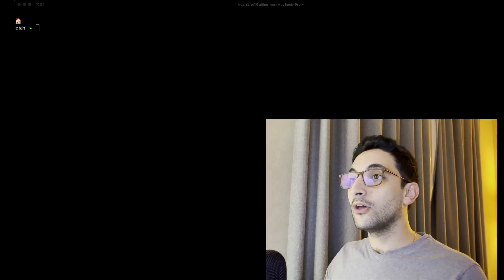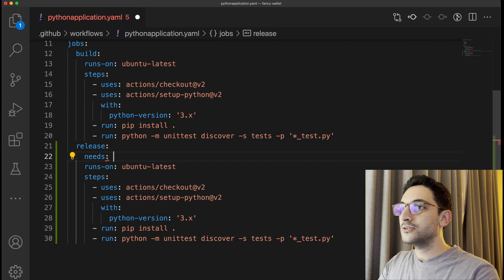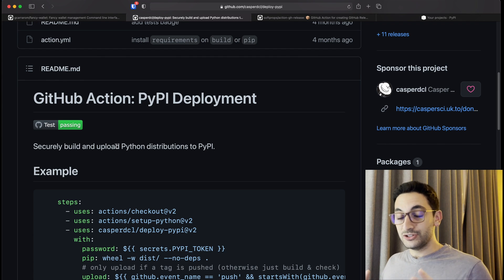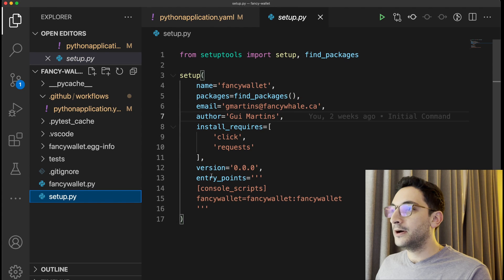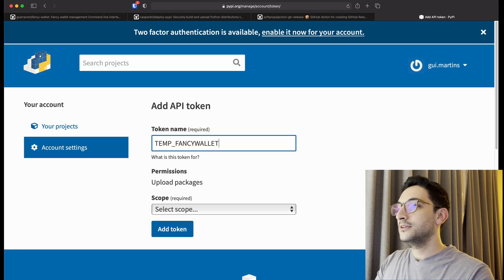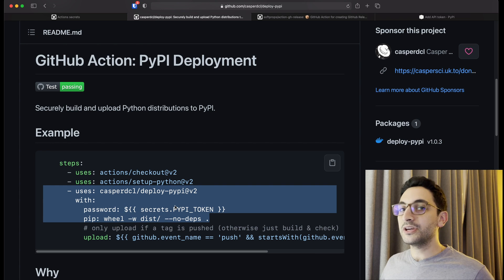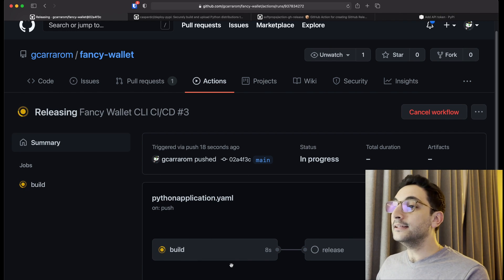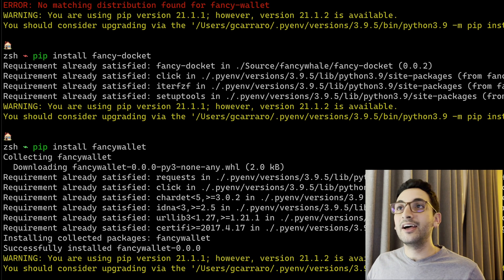Distributing Python Click CLIs to PyPi using GitHub Actions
Today we will use casperdcl's GitHub Action for releasing to PyPi in our pipeline for Fancy-Wallet!
I know I've said I'd show the other action, but that's going to be for next Sunday!